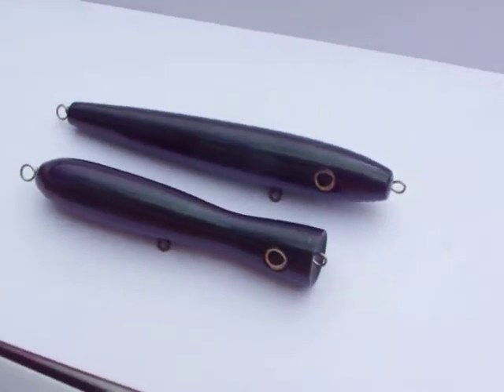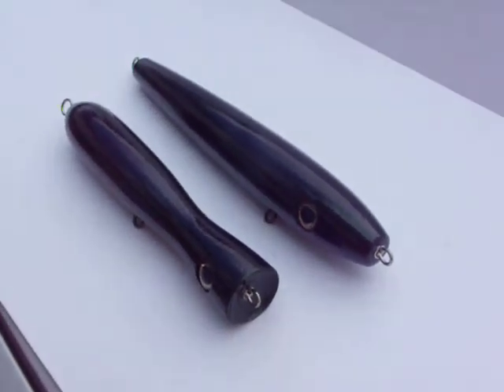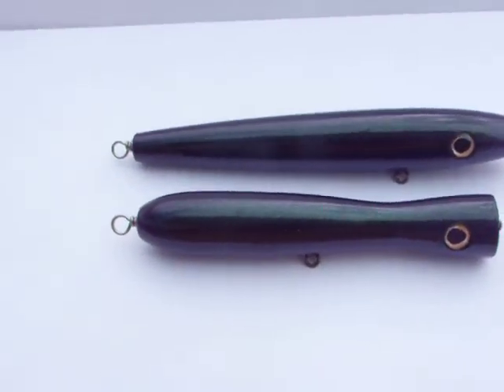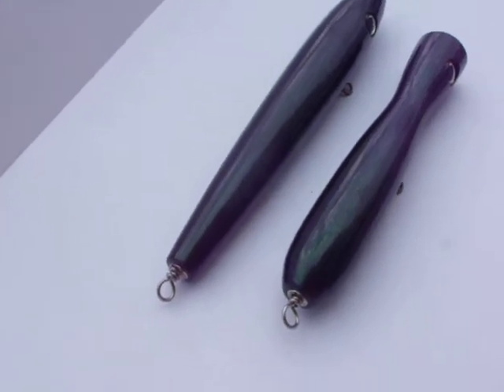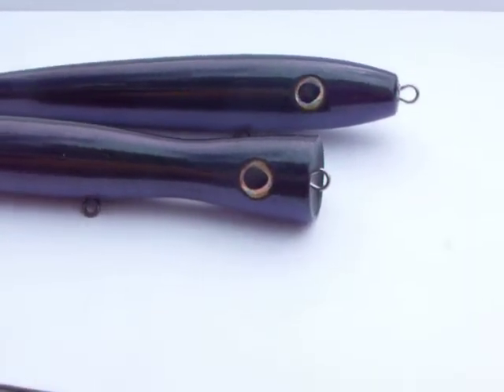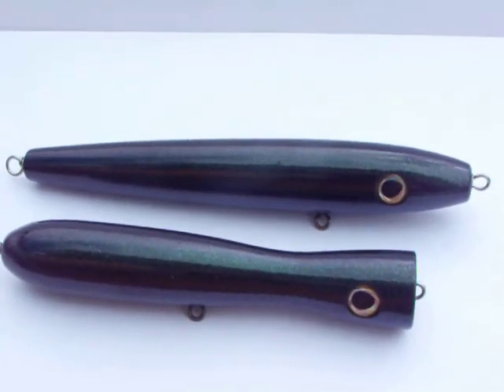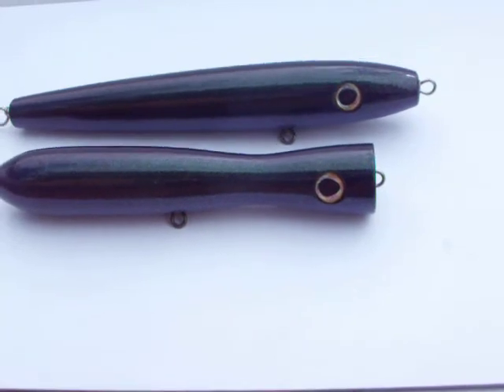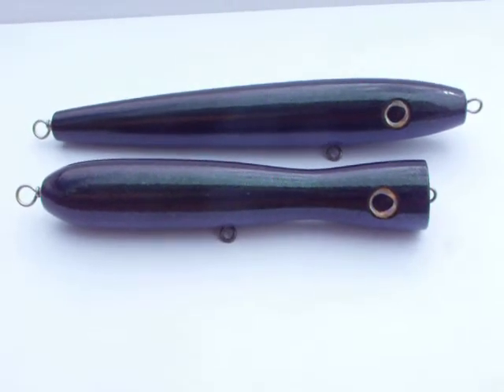Another better view of the colorshifting paint lures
color shifting lures by Rhode Island Poppers/ atlantic offshore lures  great for Any Gamefish!  Roosterfish, GT, Tuna, Sailfish, etc. In the video I mistakenly said Alsaskan Mahagany and meant to say African Mahagany.